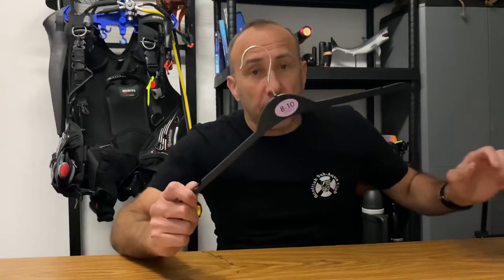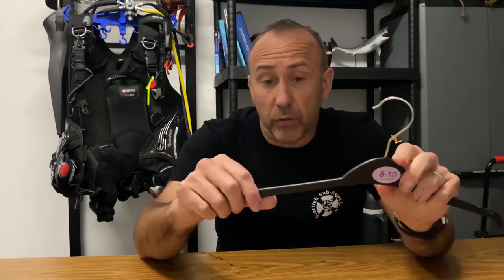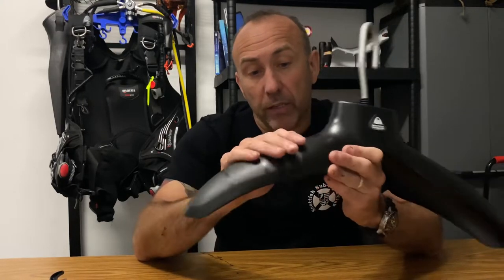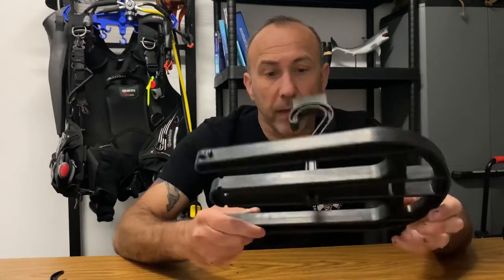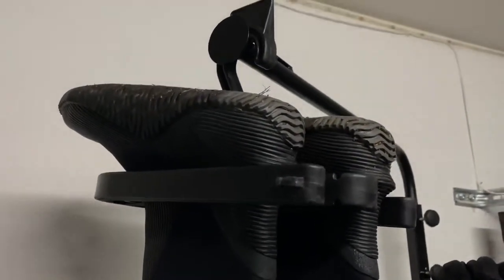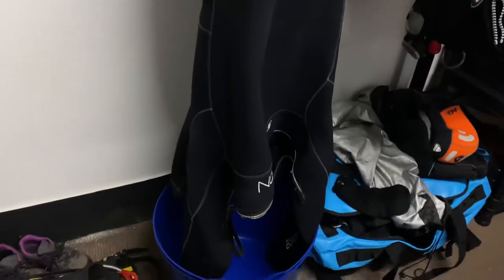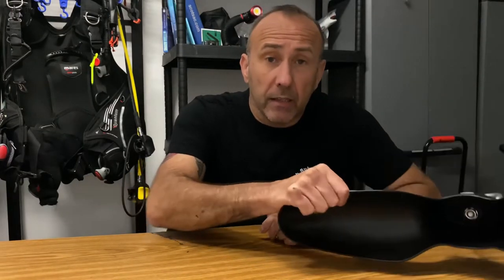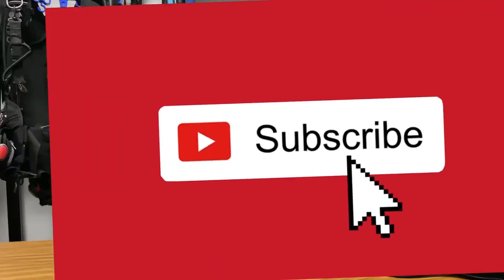Dry Your Wet Suit/Dry suit The Easy Way With This Convenient Hanger!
In this video i be explaining why you should have a manufactured dive hanger for your wetsuits and dry suits  .especially when it comes to cleaning and storage after a dive .